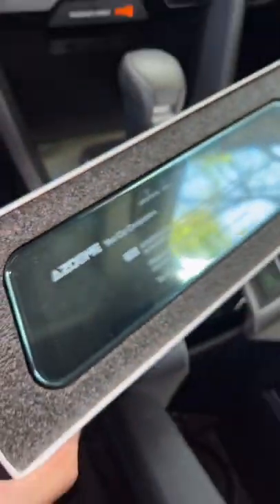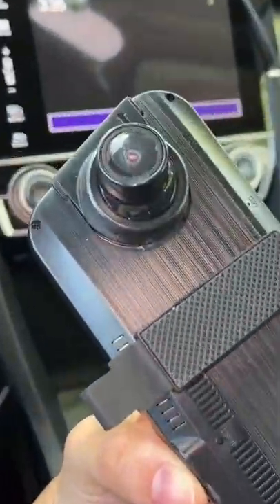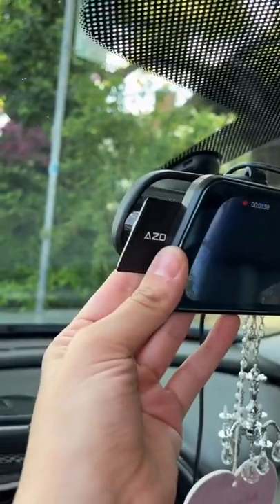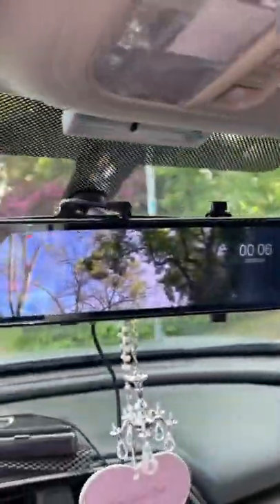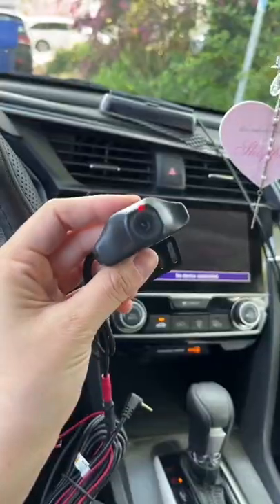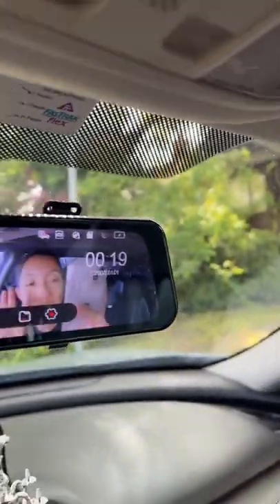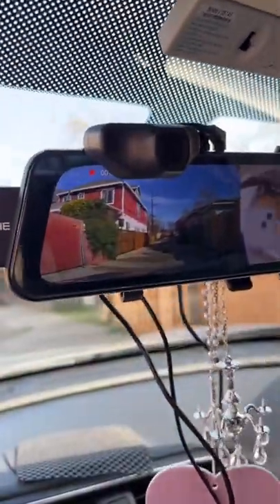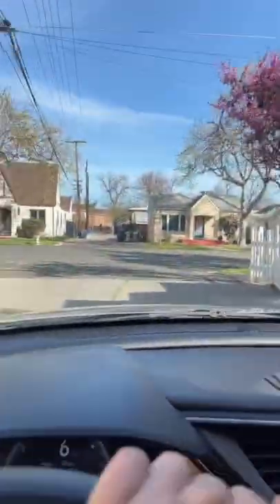AZDOME mirror car dash camera